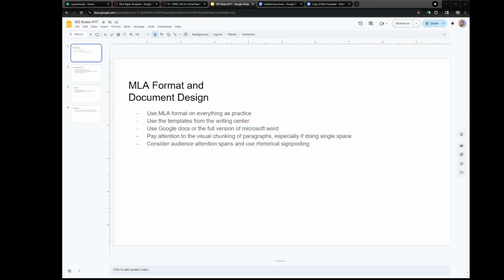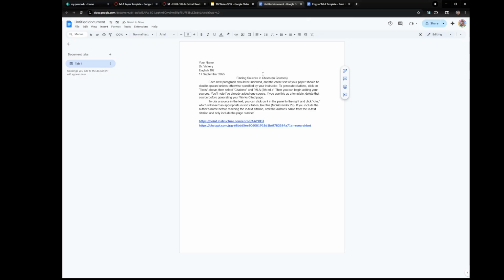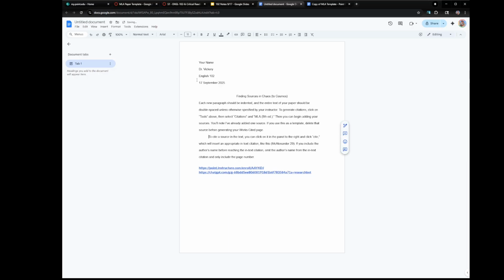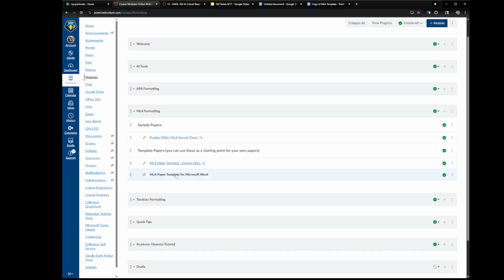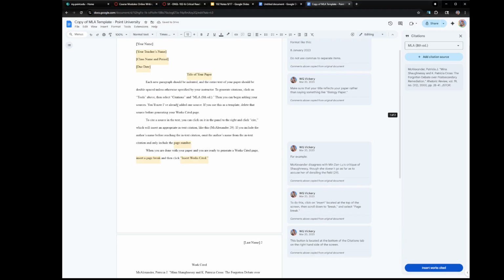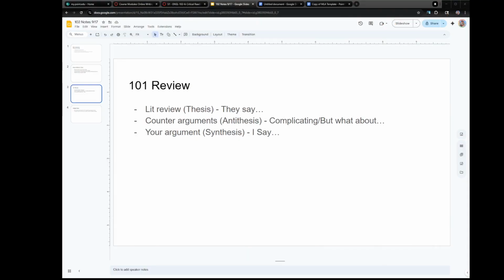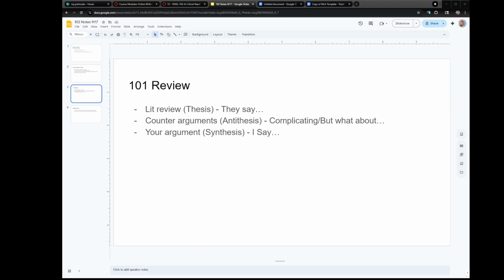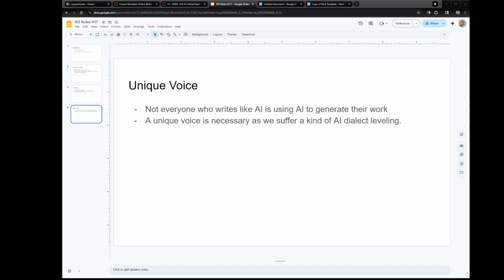9/17 English 102 Update